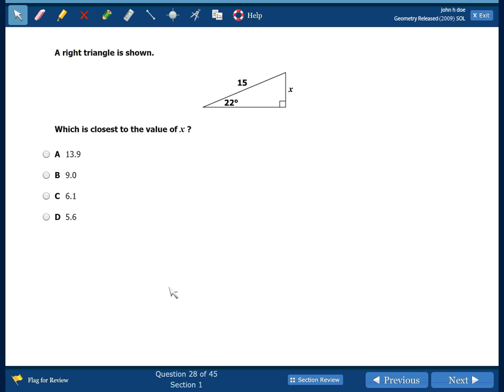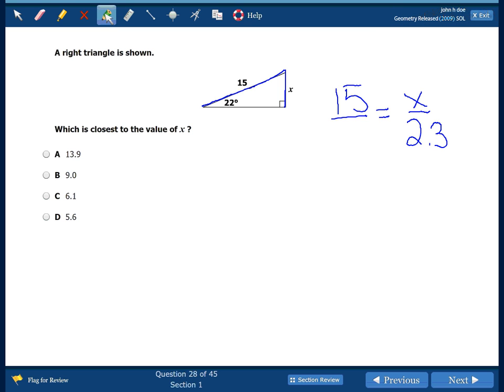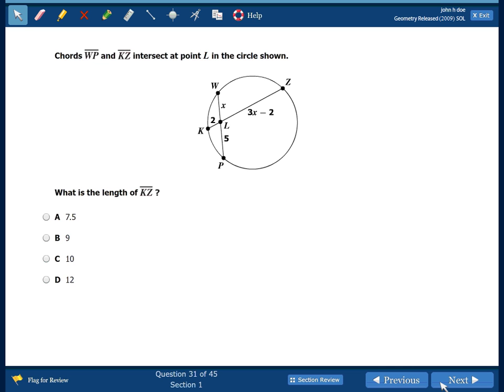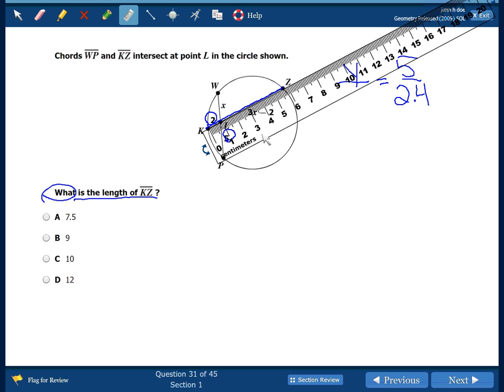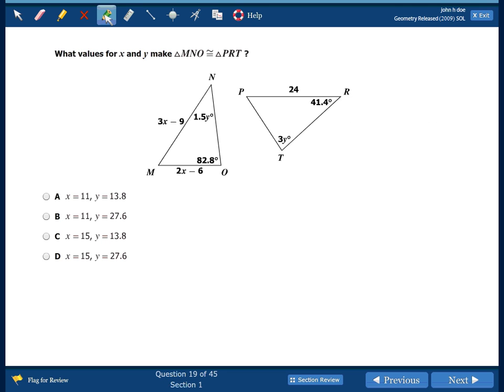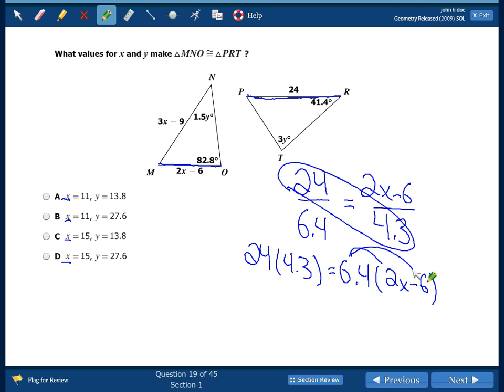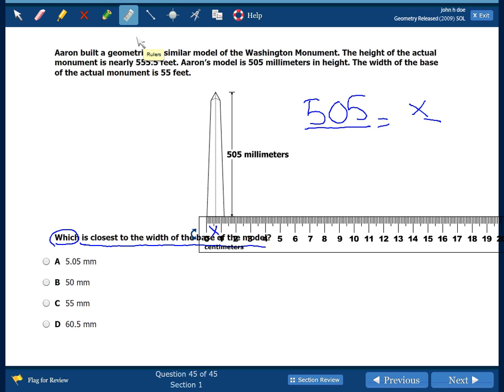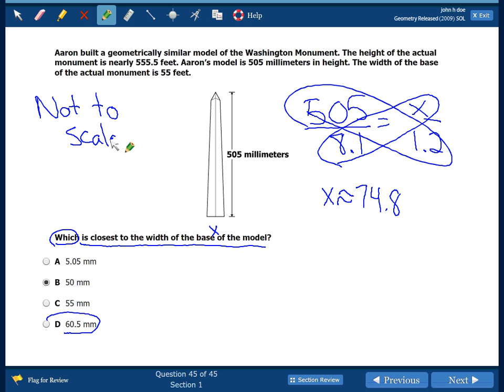SOL Strategies #5 Using the Ruler and Proportions